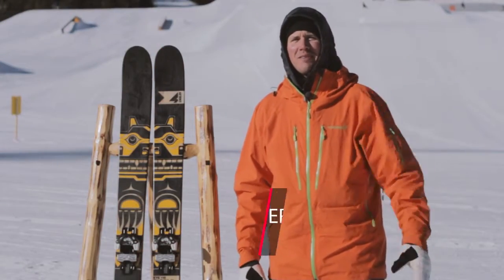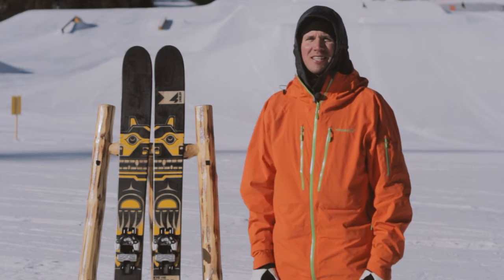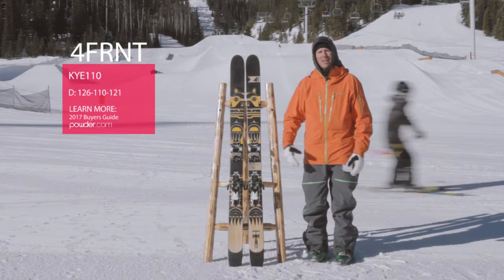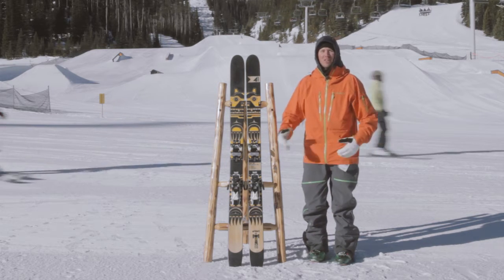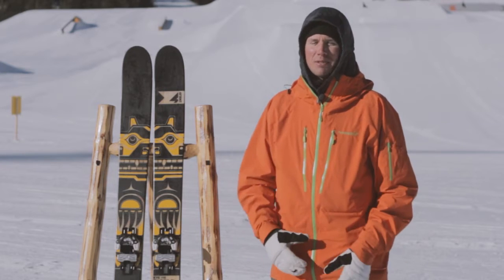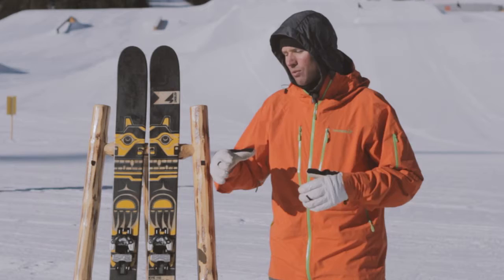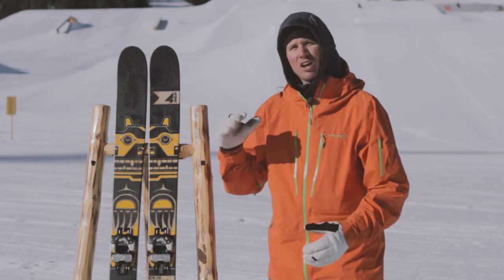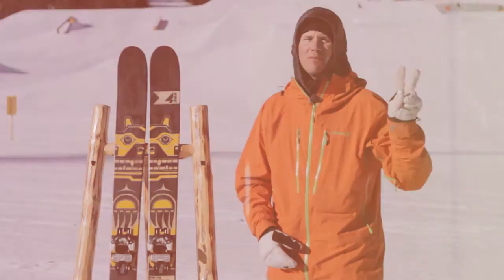4FRNT Kye 110—2017 Buyer’s Guide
A video preview of the 4FRNT Kye 110 ski. Learn more about the best skis in the 2017 Buyer’s Guide on Powder.com.